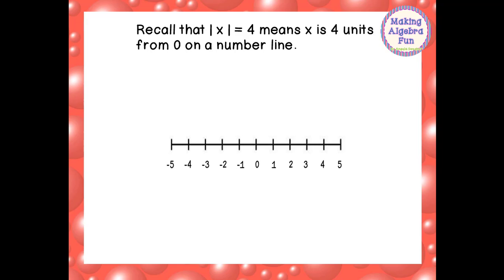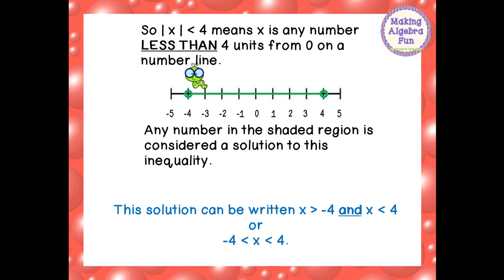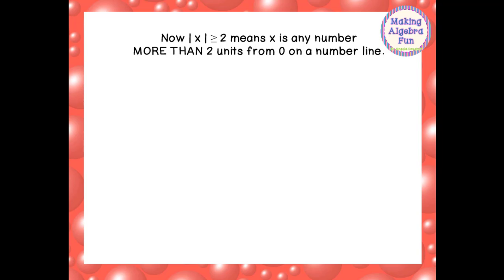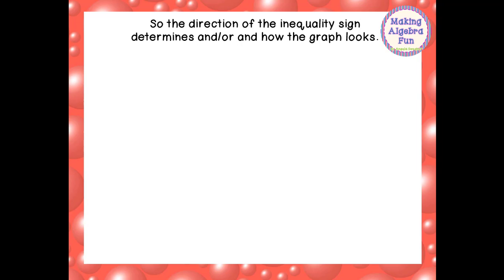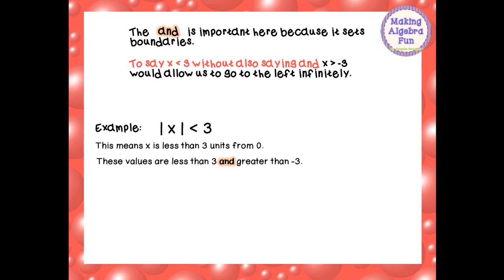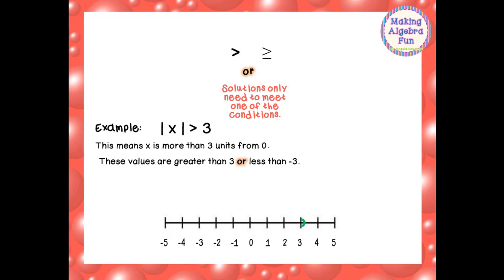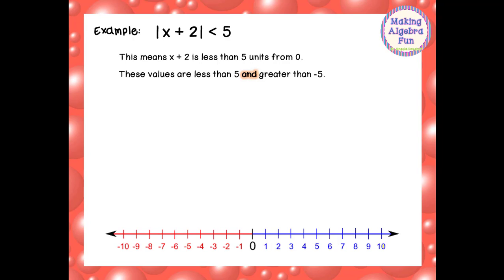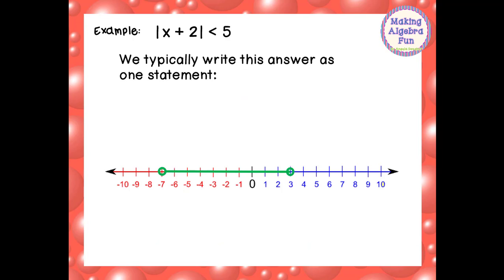Absolute Value Inequalities Part 1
This video is part 1 of a 2-part series on Absolute Value Inequalities.  Here we focus on understanding what absolute value inequality is and look at a few simple examples.   This is part of my Algebra Unit 2 Lesson 8.